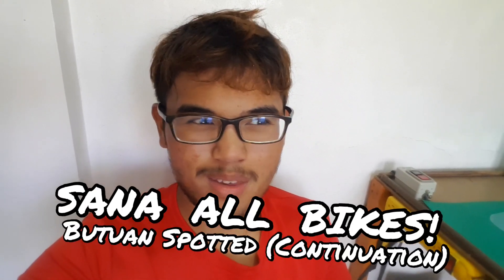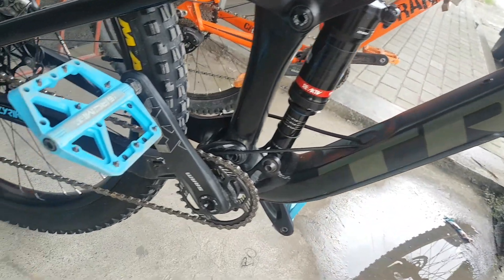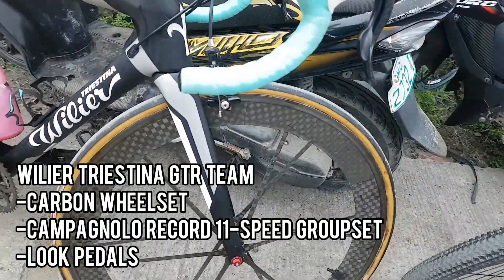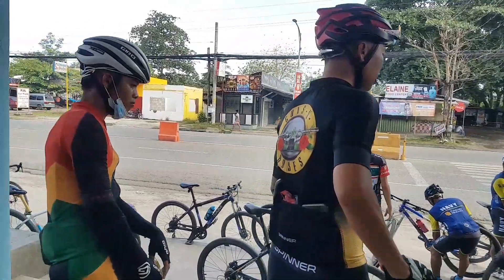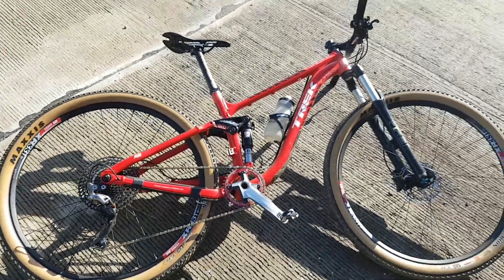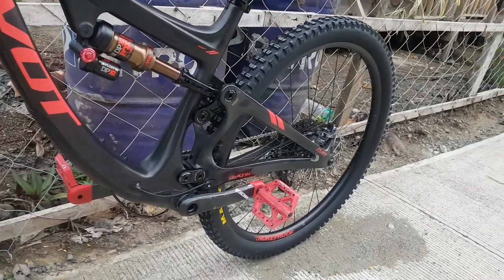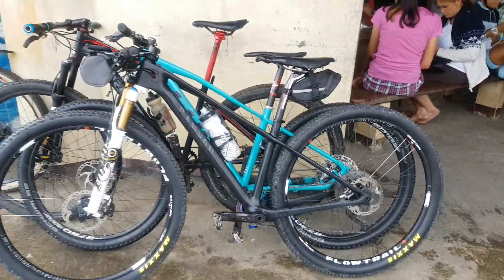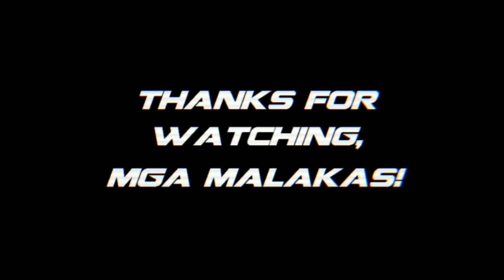VLOG 71.0: Sana All Bikes| More to Spot, More to Love! (5/11-19/21)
Another episode of Sana All Bikes, Butuan Spotted Bike Edition na naman!!

Sa video na ito, makikita natin yung different varieties and builds of bike na ma-amaze at makaka-sana all tayo! Featuring these following idol bikes and events:
-Cannondale FSi Throwback (XC MTB)
-KTM Lycan 5.65 (Trail MTB)
-Specialized Enduro (Enduro MTB)
-Trek Remedy 8 (Trail MTB)
-Santa Cruz Megatower (Enduro MTB)
-Giant Glory (Downhill MTB)
-Pinarello Dogma F10 (Aero Road BIke)
-Wilier Triestina GTR Team (Endurance Road Bike)
-Giant XTC Advanced SL (XC MTB)
-LaPierre Sensium 300 FDJ (Endurance Road Bike)
-Trek Fuel EX (XC/Trail MTB)
-Niner Jet (Trail MTB)
-Giant XTC Advanced (XC MTB)
-Santa Cruz Hightower CC (Enduro MTB)
-Pivot Switchblade (Enduro MTB)
-Custom builds of mga idols from Team Idol
-The Saturday Winner Take-All, Bike Pantry, and all Behind-The-Scenes
-Your idols lang malakas!!

Date Filmed: May 11, 13, 15, 16, 18 and 19, 2021

Cheers, mga malakas!!